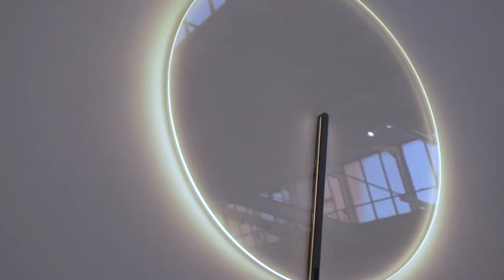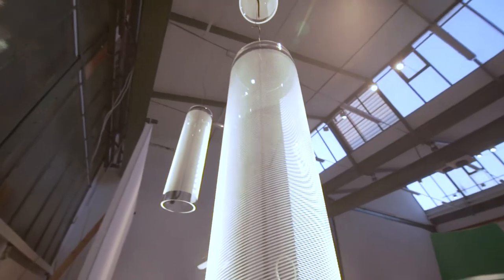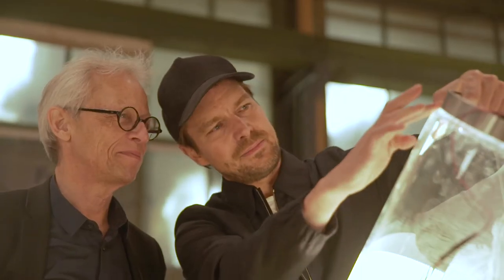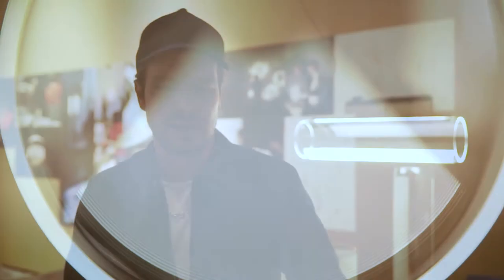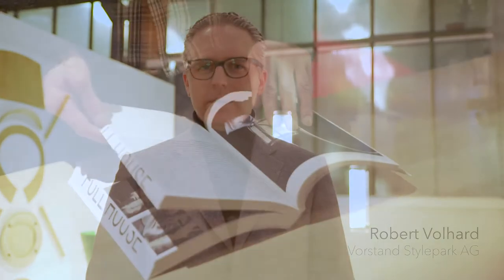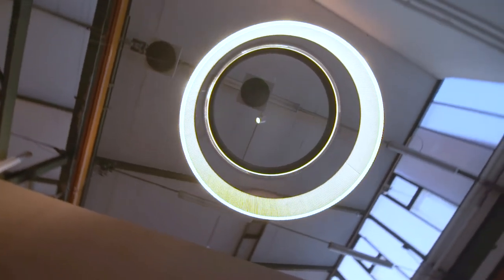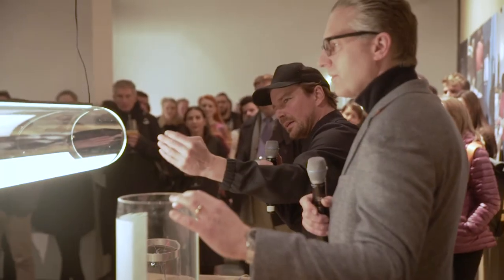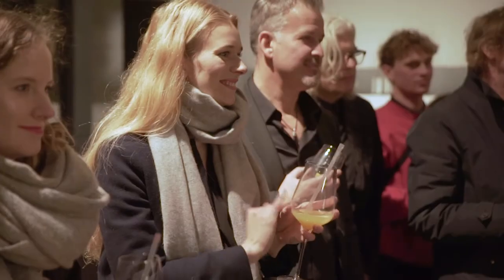Design through collaboration with Stefan Diez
In celebration of the biennial Light + Building 2018, Vibia partnered with Stylepark and e15 furniture to introduce a new product design collaboration with German industrial designer, Stefan Diez.
The event was hosted in the e15 Frankfurt showroom where a special installation of GUISE, designed by Stefan Diez, made an  impressive display alongside the e15 furnishings and chairs, also designed by Diez Lab.
In addition to the pendants and wall sconce Vibia debuted last year in Euroluce, a new version titled GUISE 2.0 was also presented.